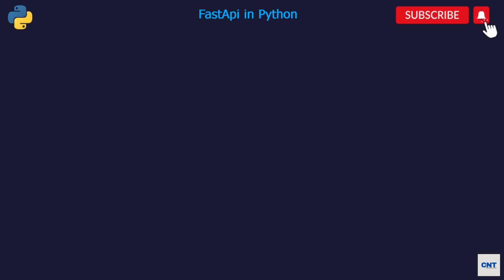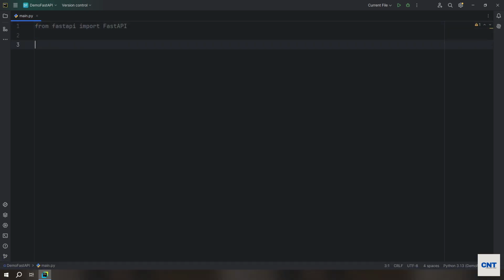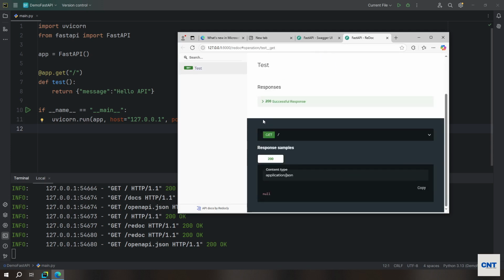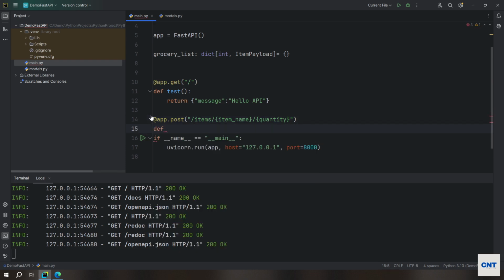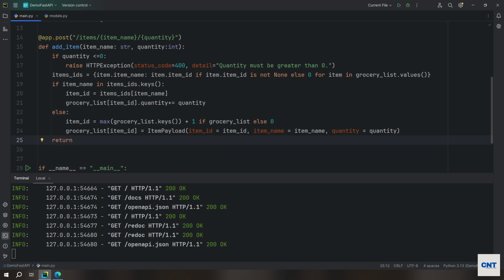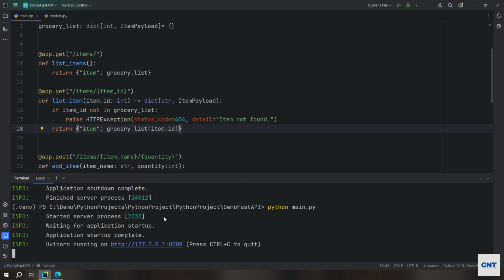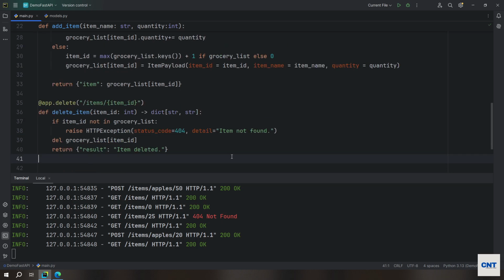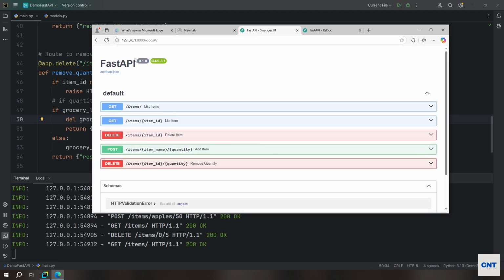Build a Simple API from Scratch | FastAPI Tutorial for Beginner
In this video, we will learn what is FastApi in Python, how to install fastapi
and build a Simple API from Scratch.

Timestamps:
00:00 What is FastAPi in Python
01:36 Creating virtual env. for Fast API project
02:30 Install fastapi and uvicorn packages
03:12 Create fastapi code quickly
04:04 Run fastapi
06:27 Swagger docs & OpenAPI
07:39 Http Methods (CRUD Operations) - Get Put Post Delete

python
fastapi
python fastapi
python tutorial
fastapi tutorial
how to use fastapi
fastapi python tutorial
api tutorial
api development
fastapi installation
python programming tutorial
defining routes
python web framework
python api development
modeling responses
pydantic models
python programming
python web app
interactive documentation
python backend
python apps
backend development
python api
path parameters
python web development
python libraries